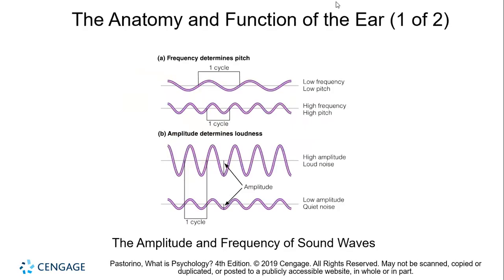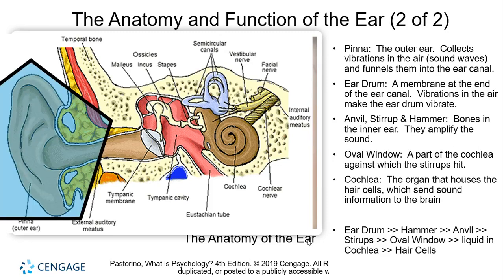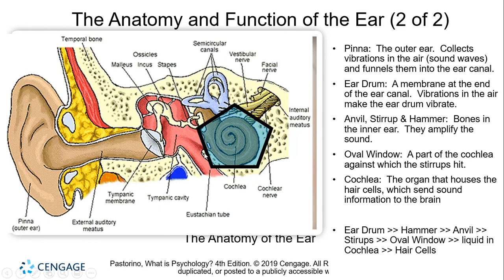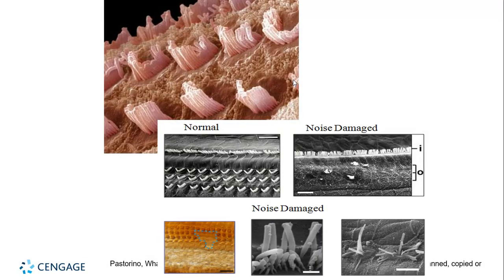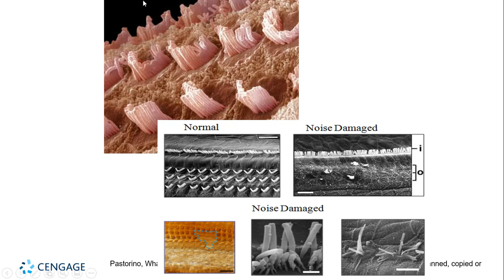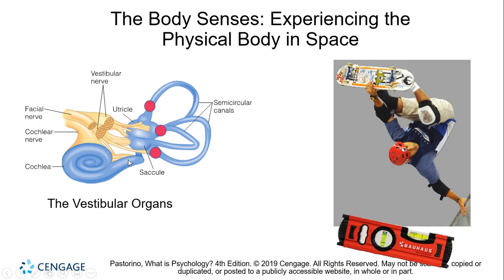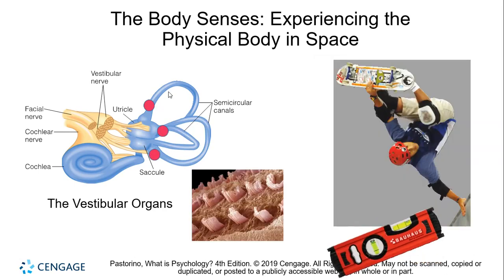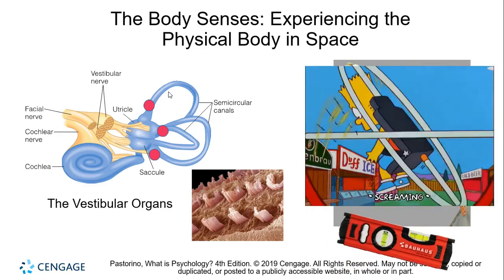Ch 3 Vid 5 Anatomy of the ear